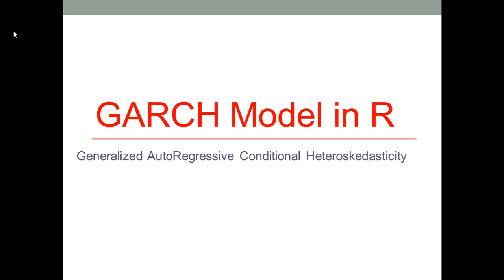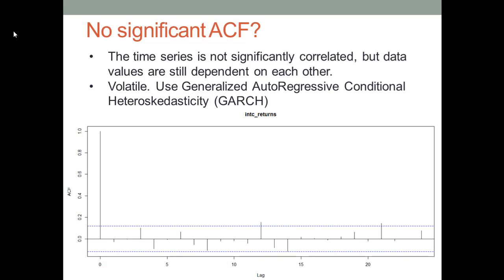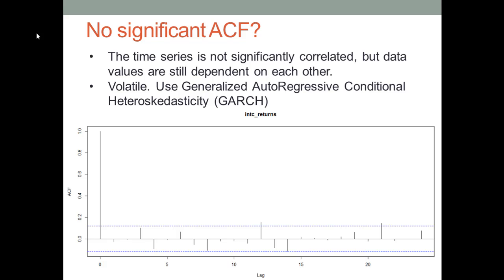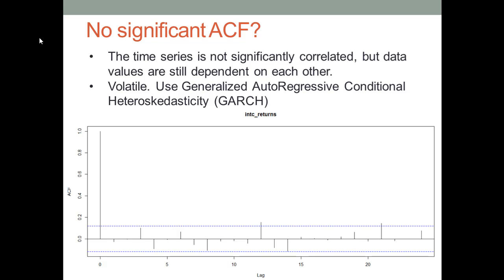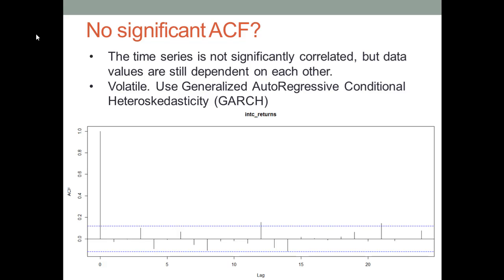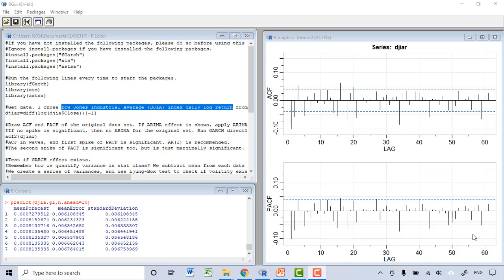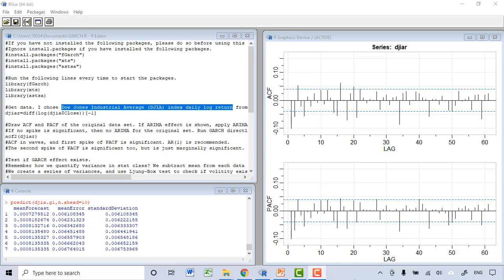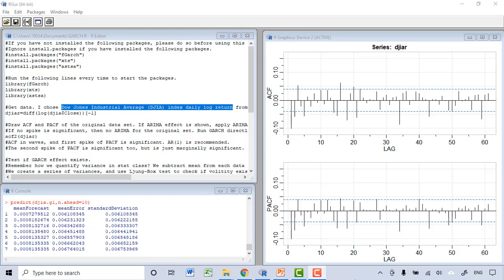GARCH Model in Stock Volatility Analysis: ACF, PACF, and Dow Jones Industrial Average Index Example